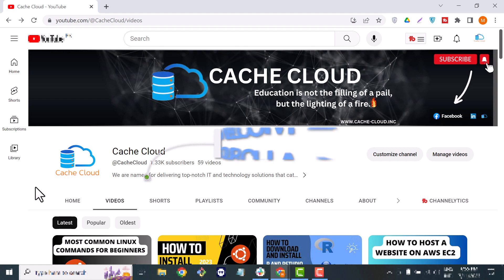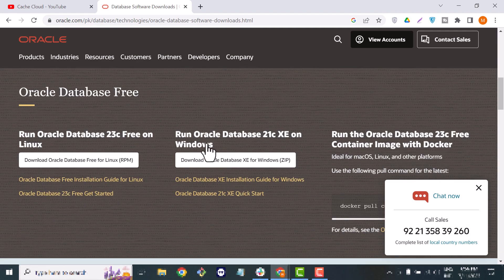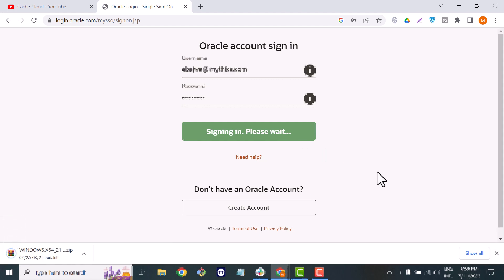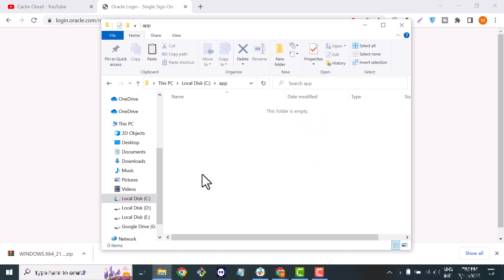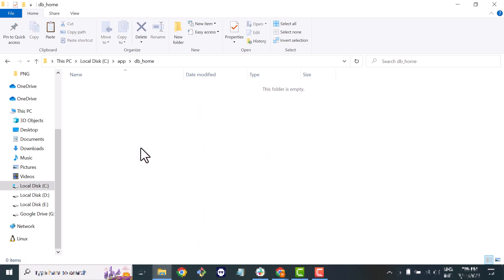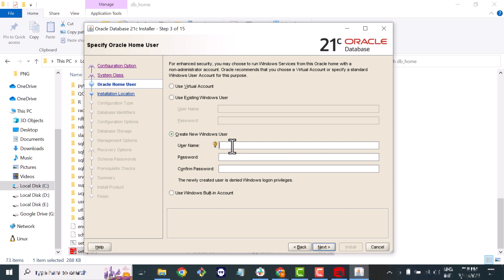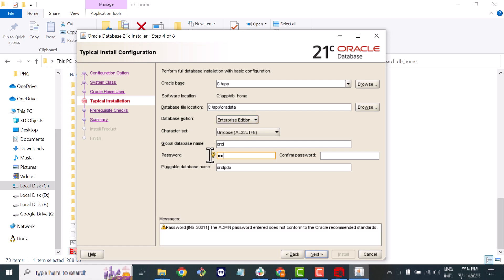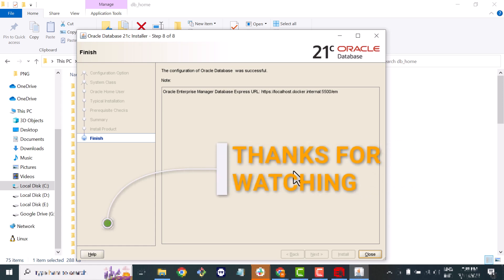Install Oracle 21c on Windows | Enterprise Edition | Oracle tutorials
/Description\

To install Oracle Database 21c on Windows, follow these steps:

1. Obtain the installation files: Download the Oracle Database 21c installation files from the official Oracle website. Make sure to choose the correct version compatible with your Windows operating system.

2. Extract the installation files: Once the download is complete, extract the contents of the downloaded ZIP file to a specific directory on your system.

3. Run the installer: Navigate to the extracted directory and locate the "setup.exe" or "install.exe" file. Double-click on it to launch the Oracle Database installer.

4. Specify installation options: The installer will guide you through a series of screens. Choose the "Install database software only" option, as this focuses on installing the Oracle Database software without creating a database during the installation process.

5. Choose installation type: Select the "Single instance database installation" option if you intend to install a single database instance on your Windows system.

6. Configure database options: Provide the necessary details, such as the Oracle home directory, database edition, and administrative password.

7. Specify installation location: Choose the directory where you want to install Oracle Database 21c.

8. Prerequisite checks: The installer will run a series of checks to ensure your system meets the necessary requirements for installing Oracle Database. Resolve any issues that may arise during this process.

9. Start the installation: After completing the prerequisite checks, the installer will display a summary of your chosen installation configuration. Click the "Install" button to begin the installation process.

10. Monitor the installation: The installer will show the progress of the installation, and you can track it using the progress bar and the log file provided.

11. Complete the installation: Once the installation is complete, you will receive a confirmation message. Make note of any post-installation tasks or instructions provided.

12. Verify the installation: To ensure that Oracle Database 21c is installed correctly, you can check for the presence of Oracle components and directories in the specified installation location.

Hello everyone, on this channel you'll learn How to, Create and launch, Create and setup.